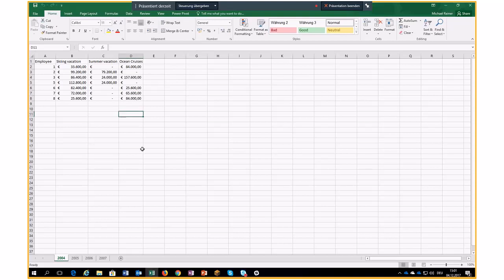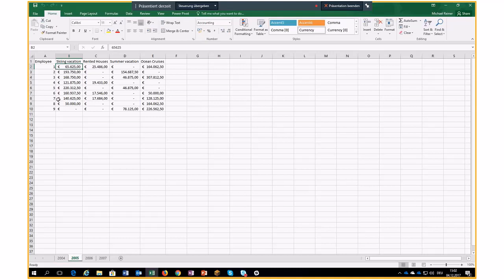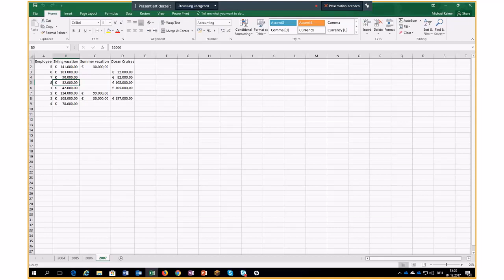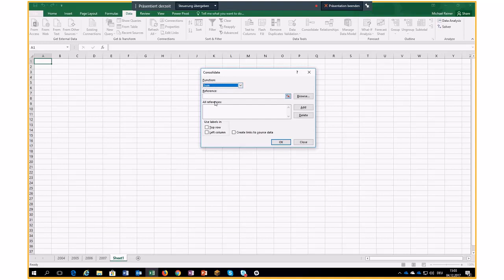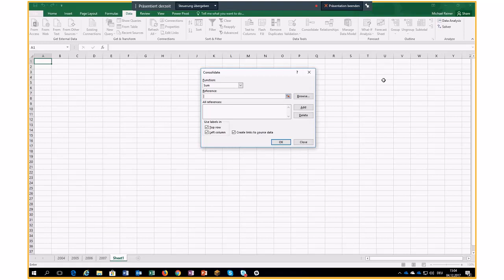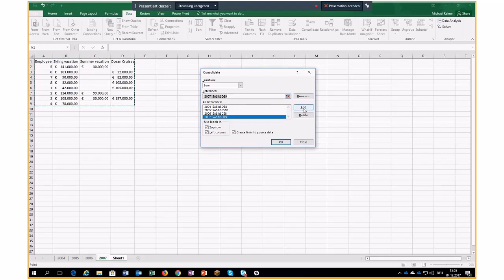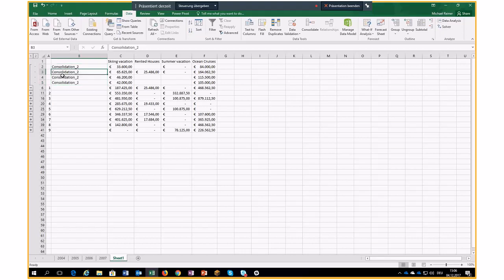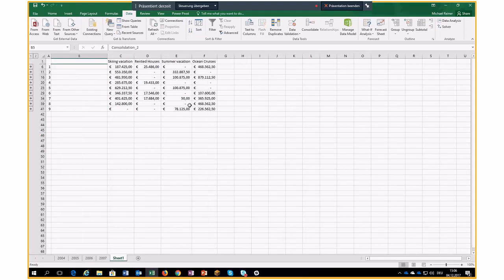Excel 07 Consolidation E